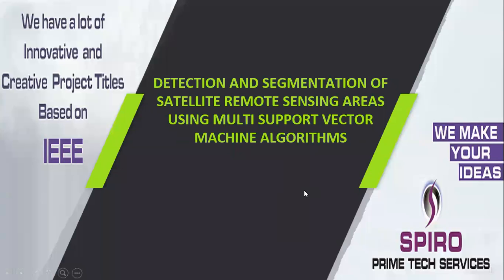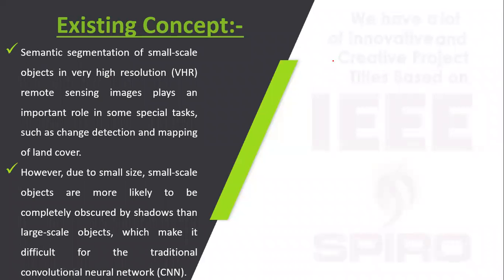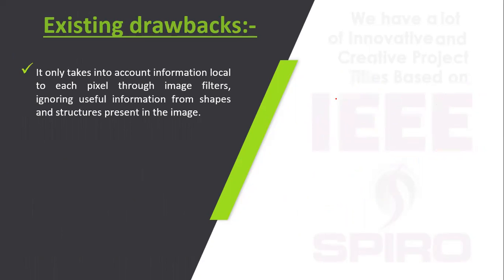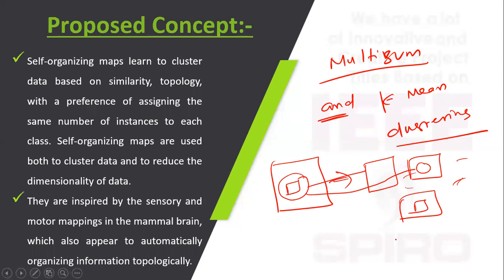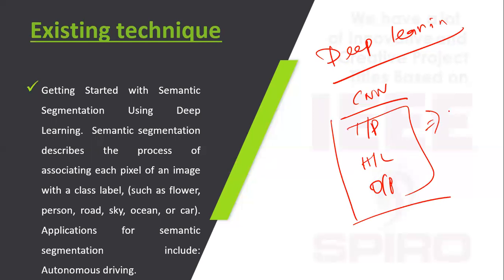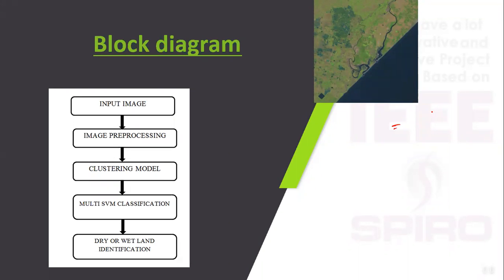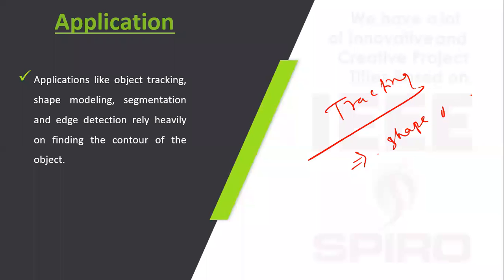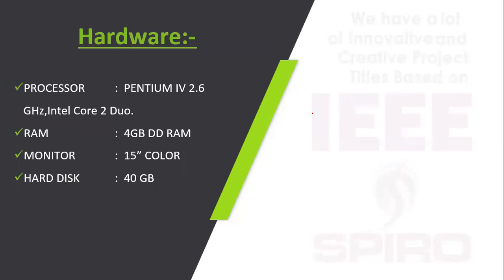ITIMP26 - CONTEXT UNION EDGE NETWORK FOR SEMANTIC SEGMENTATION OF SMALL-SCALE OBJECTS IN VERY*******